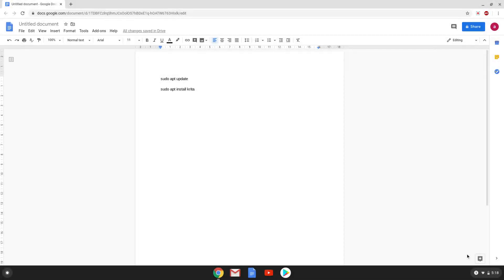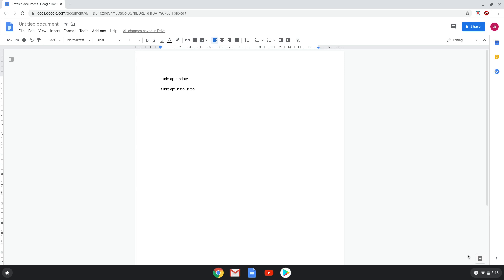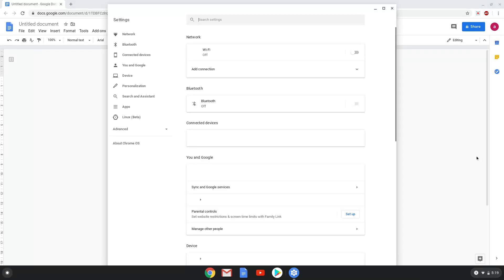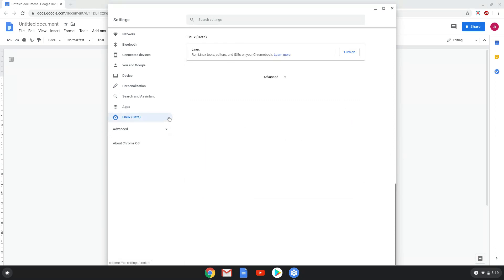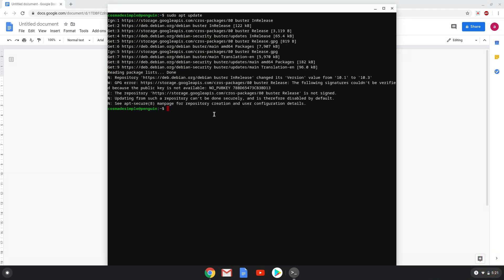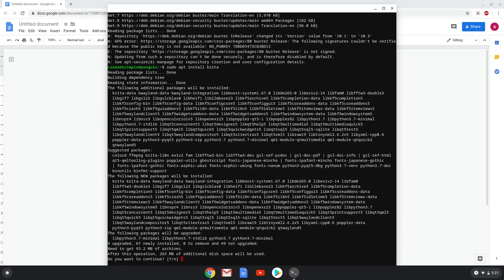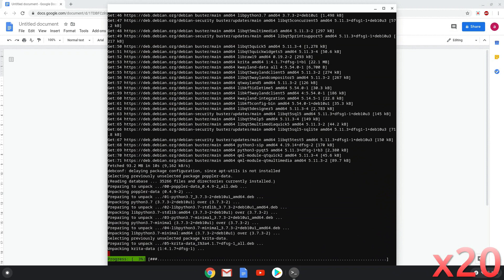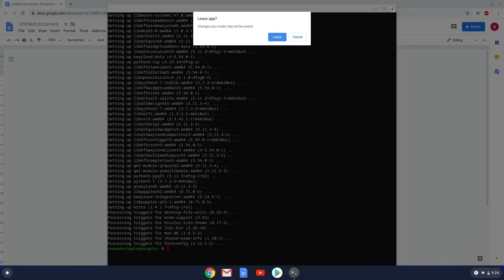How to install Krita 4.1.7 on a Chromebook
In this video, we are looking at how to install Krita 4.1.7 on a Chromebook.